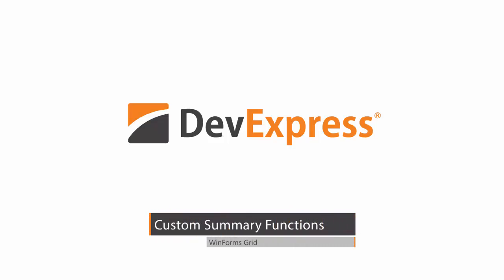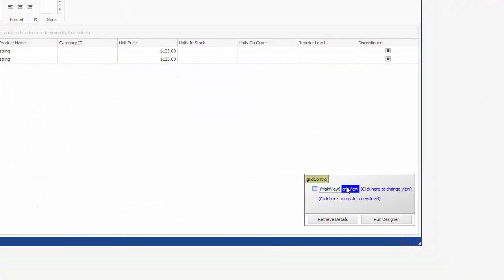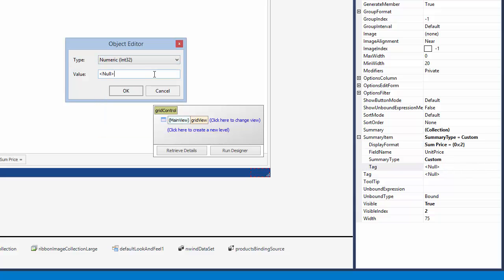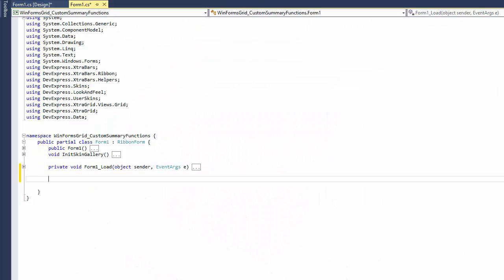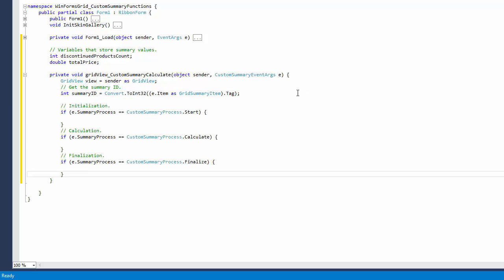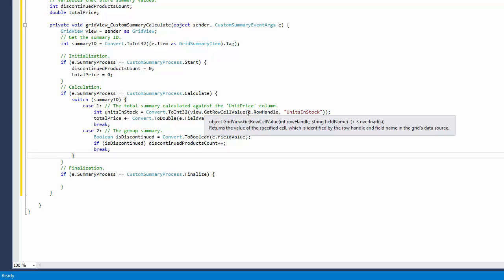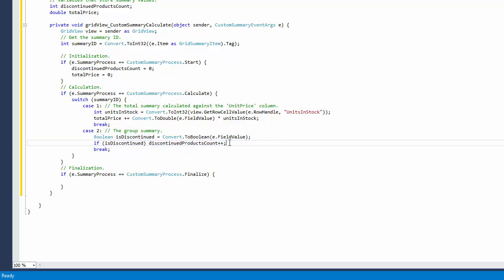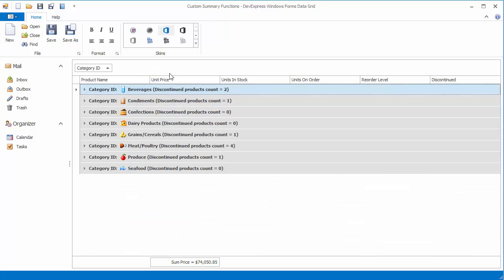DevExpress WinForms Grid: Custom Summary Functions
Learn how to create custom summary functions.